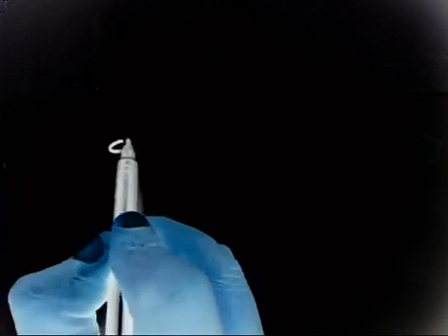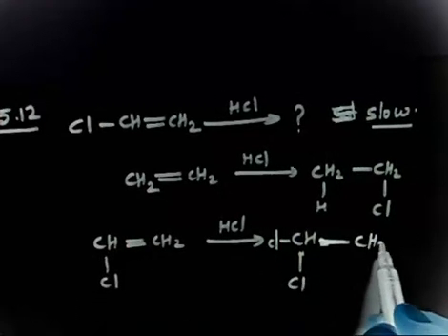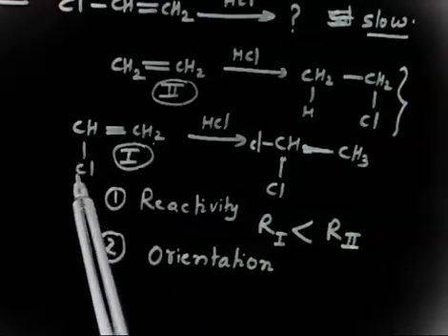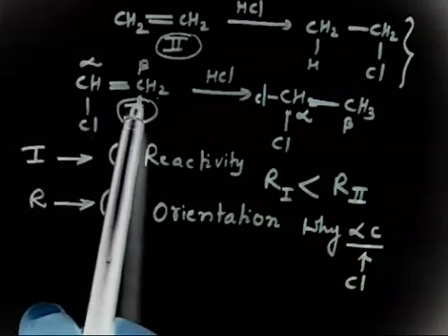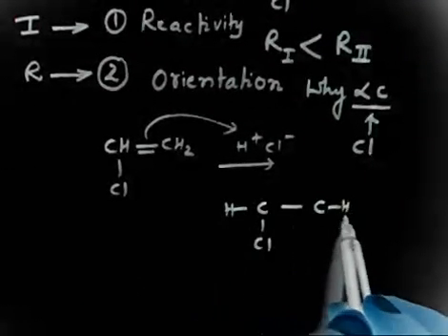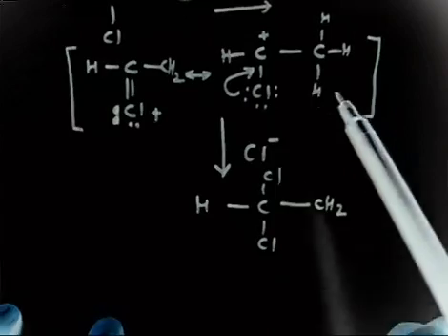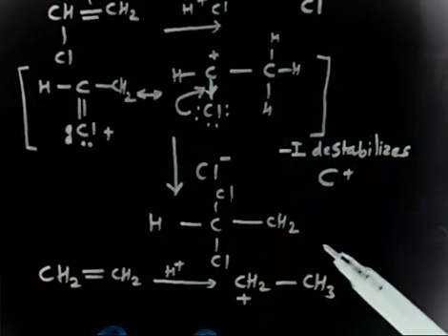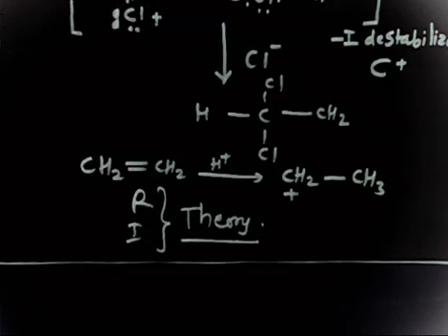Hydrocarbon 13 orentation in allyl hallide for IIT by Guru Sir